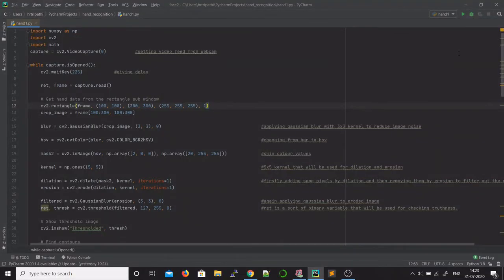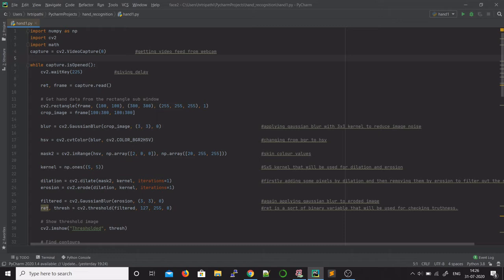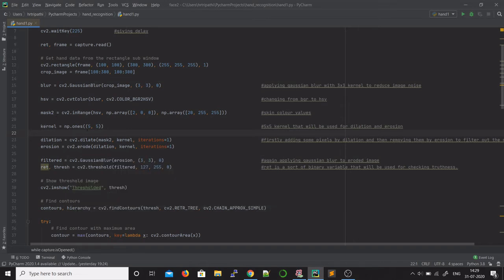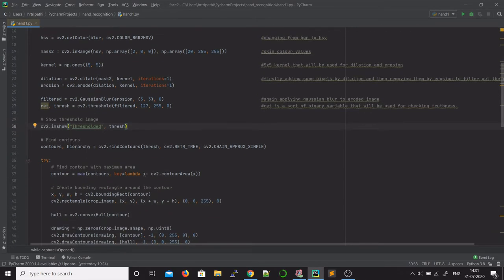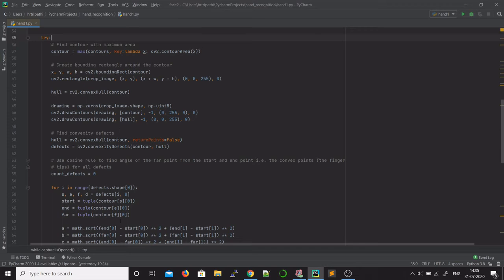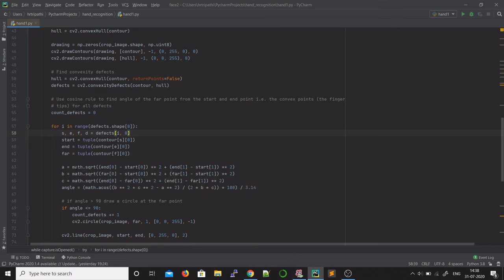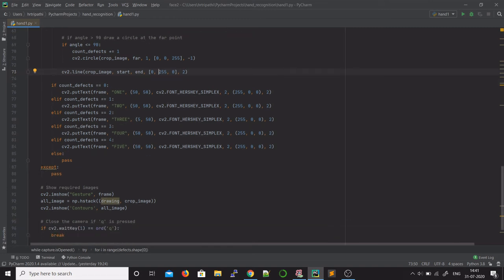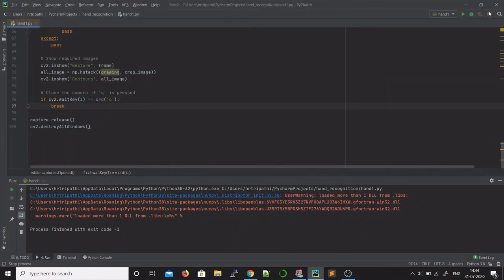OPENCV HANDS ON !! | BASIC HAND RECOGNITION PROGRAM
Welcome to the OpenCV hands on video where we will be making our very own basic hand recognition program.
This will detect basic numbers from 1-5 from our hand getstures.
A big request to watch the whole video because if you skip some parts, it wont be easy to understand